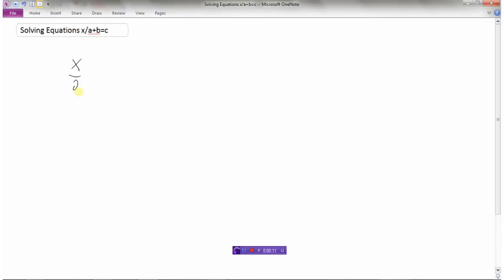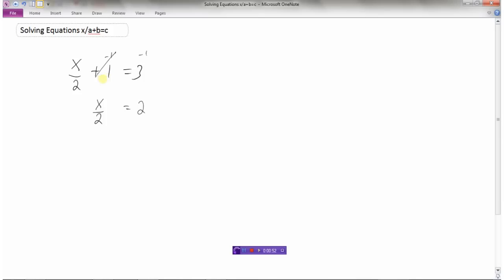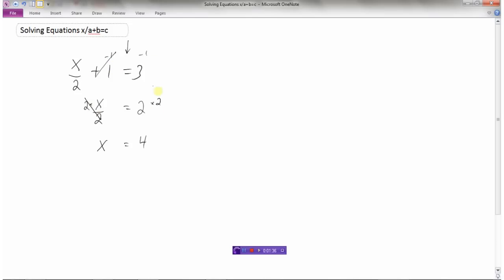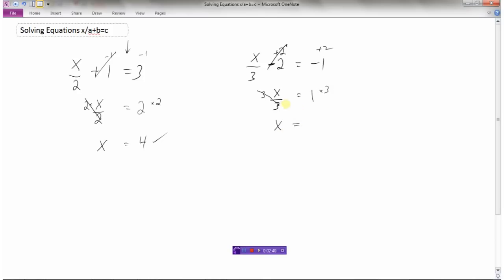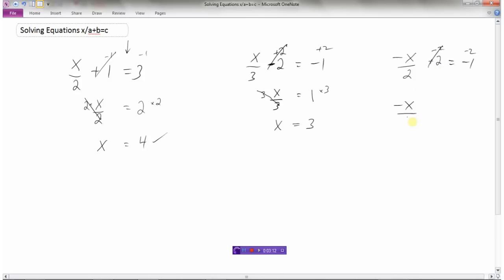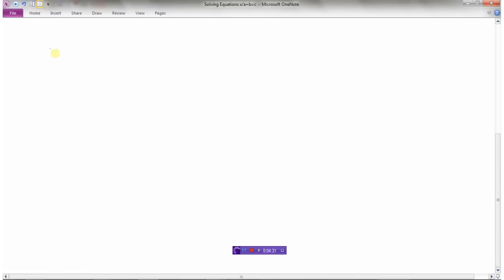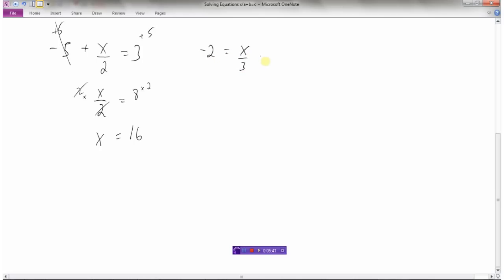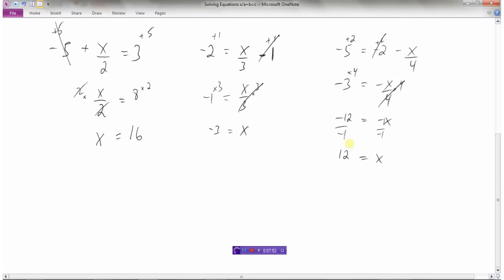Solving Equations a/x+b=c